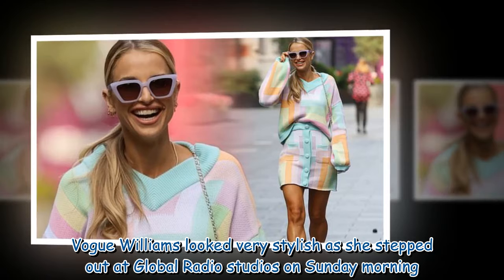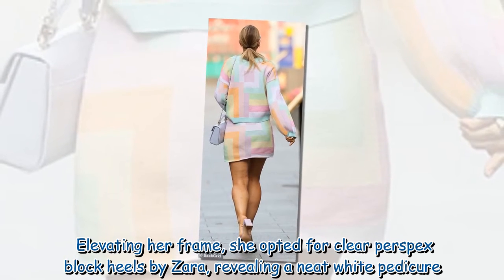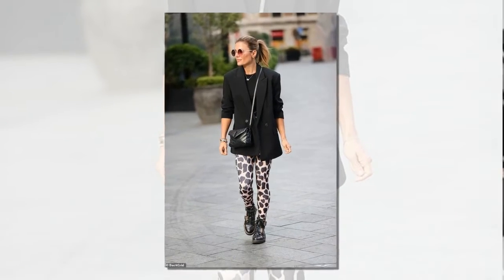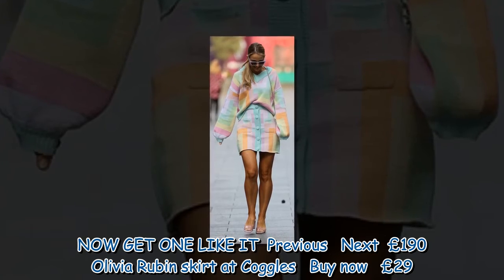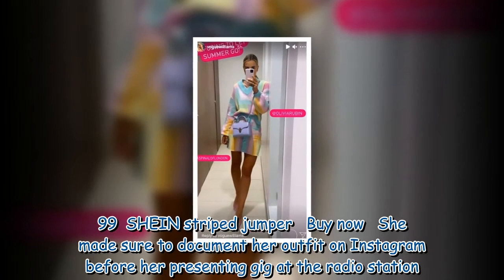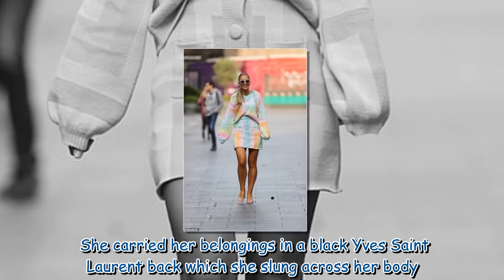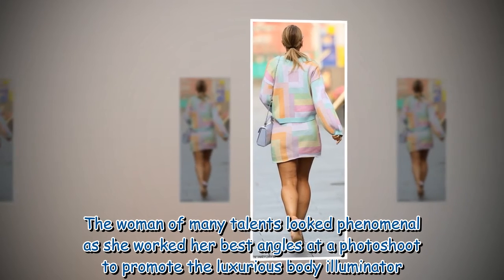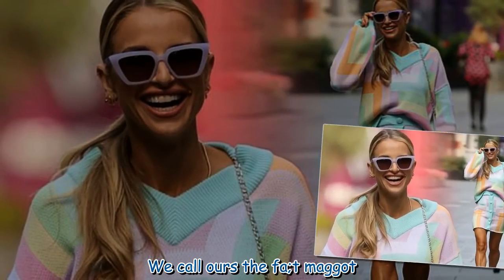Vogue Williams cuts a stylish figure in a pastel patchwork two-piece 982637